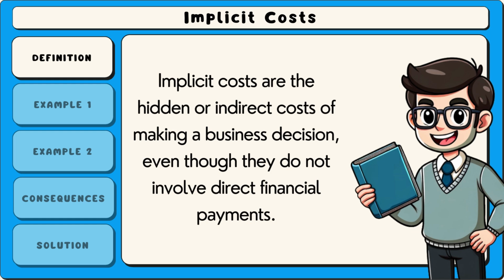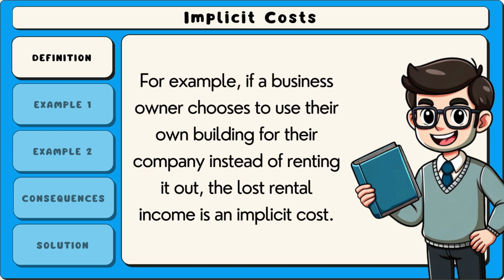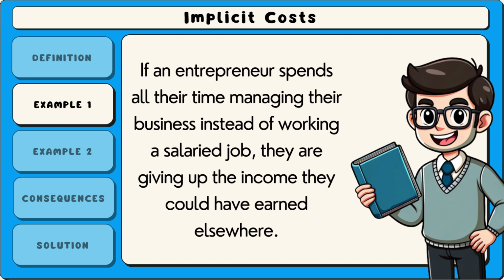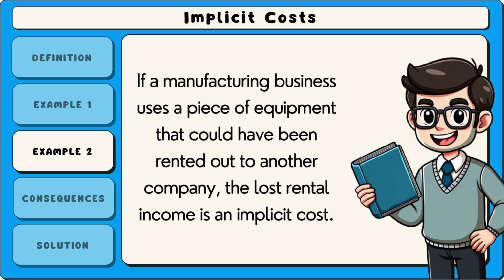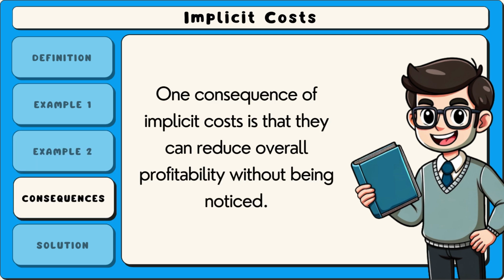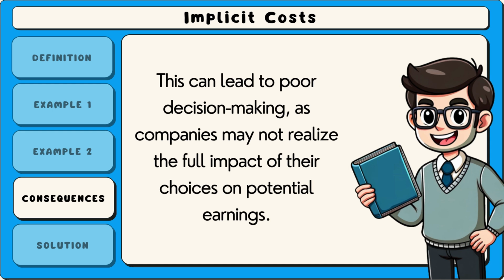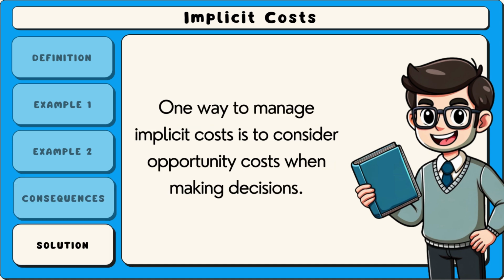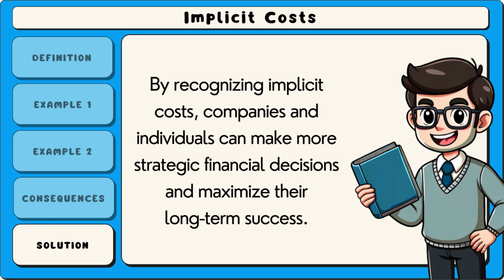What are Implicit Costs? (Easiest Explanation)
Implicit costs are the hidden costs of using your own resources, like time or skills. They don’t involve direct payments but still represent lost opportunities. For example, using your own building for a business means you can’t rent it out. Economists include implicit costs when calculating true profit.